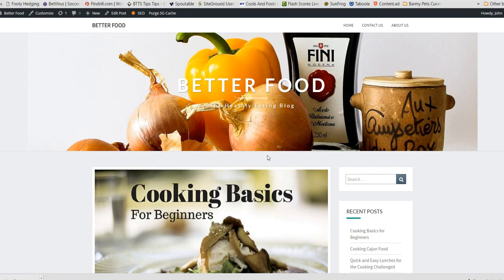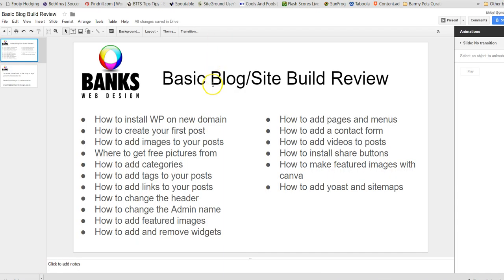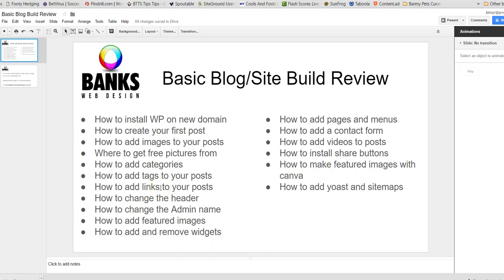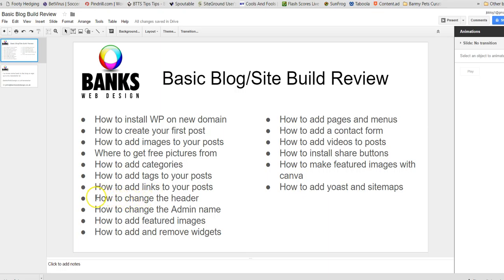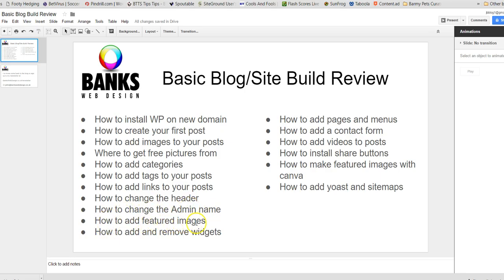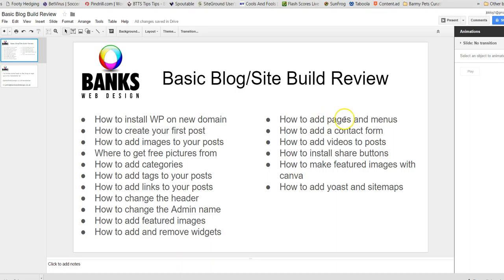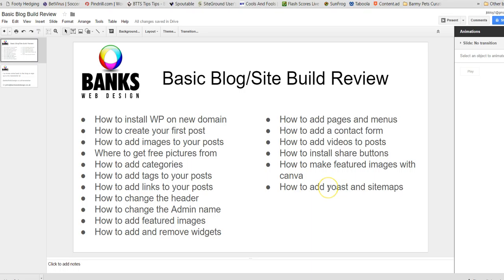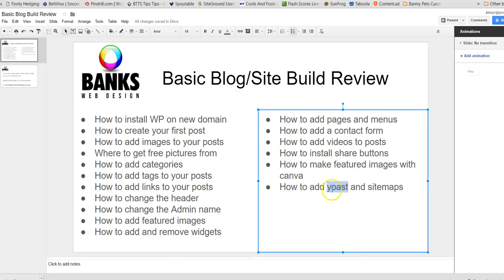Wrap Up For Basic Site Build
Wrap up video from the free course.